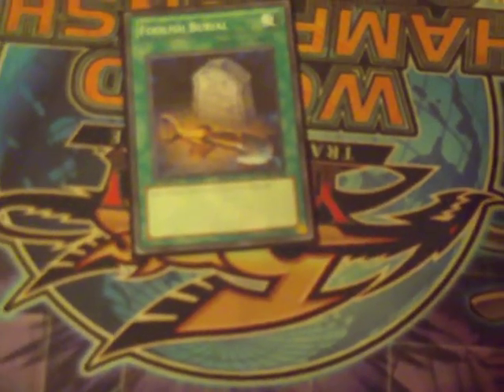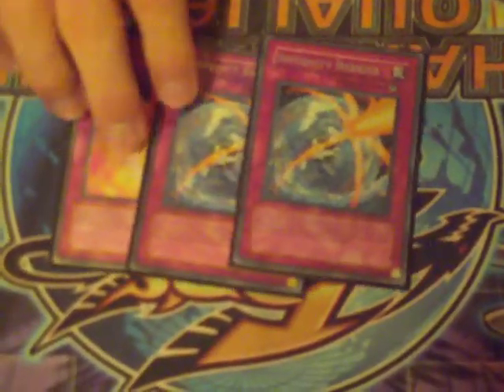Infernity Deck Profile